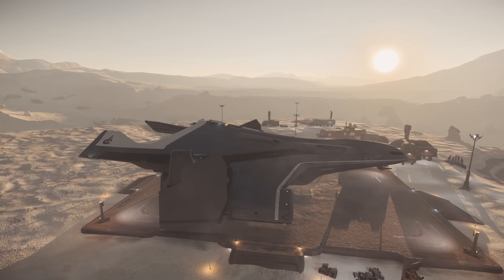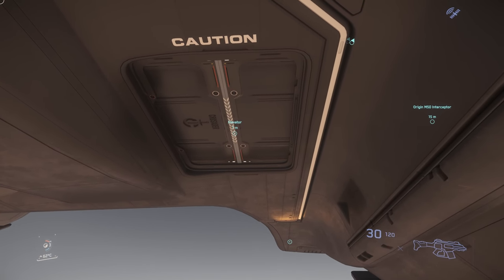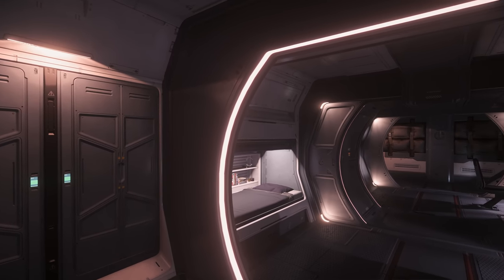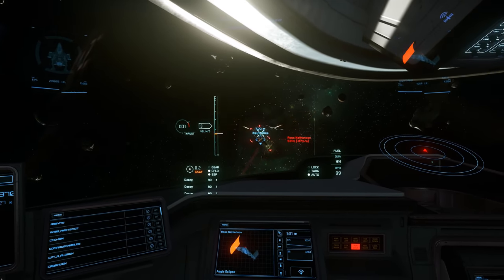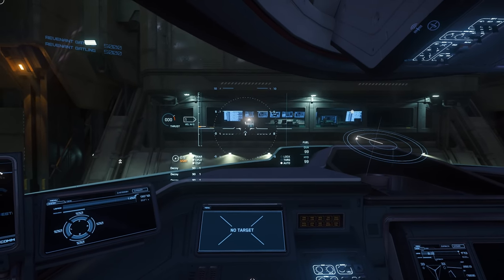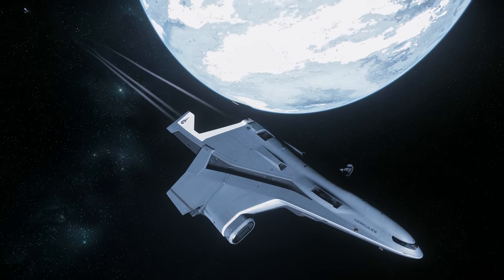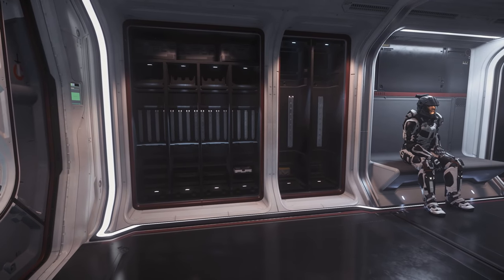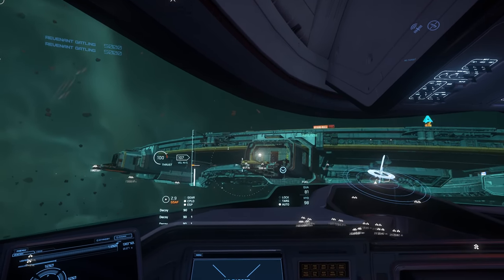M2 Hercules Review | Star Citizen 3.13 Crusader Industries Gameplay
In this video, I review the Star Citizen military transport, the Crusader Industries M2 Hercules, including a tour as well as detailed ship review. I include gameplay footage of the Crusader Industries M2 Hercules. The gameplay for this Star Citizen Crusader Industries M2 Hercules ship review is from patch 3.13

00:00 Introduction to the M2
01:19 Ship Tour & Deck Layout
06:02 Combat Performance
08:13 Visibility & Handling
10:46 Operating Costs
12:18 Verdict & Summary